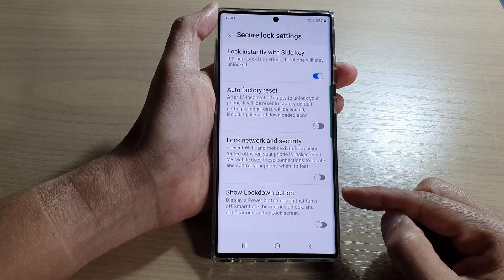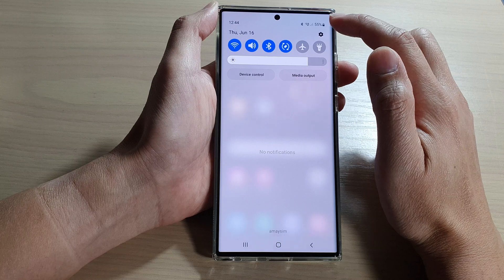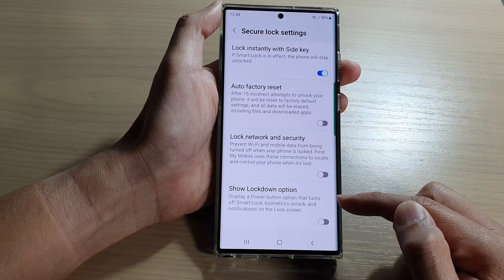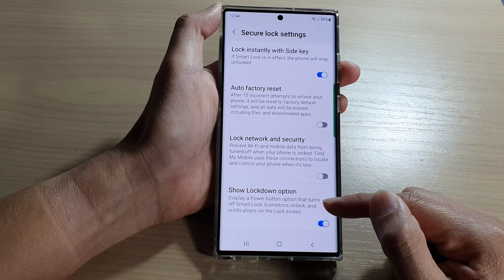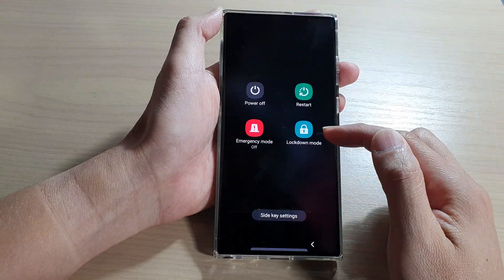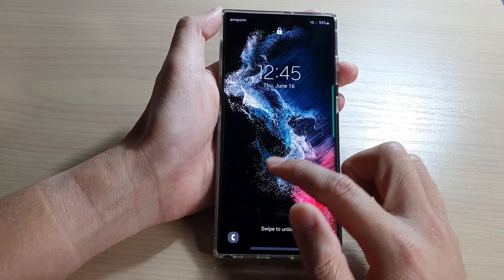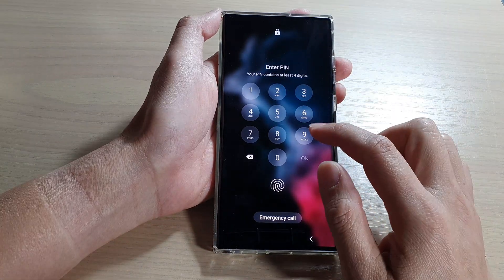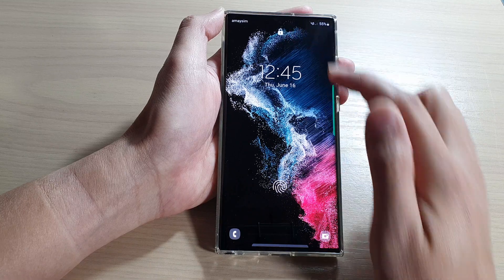Galaxy S22/S22+/Ultra: How to Enable/Disable Show Lockdown Option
Learn how you can enable or disable show lockdown option on the Samsung Galaxy S22 / S22+ / S22 Ultra.